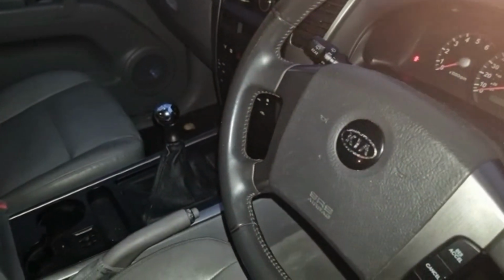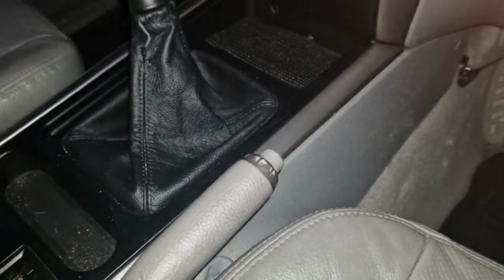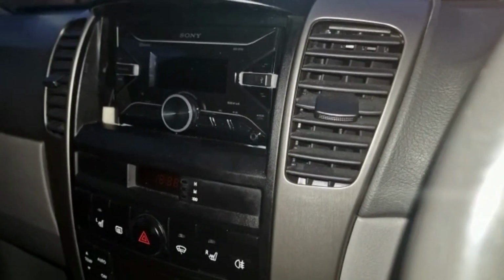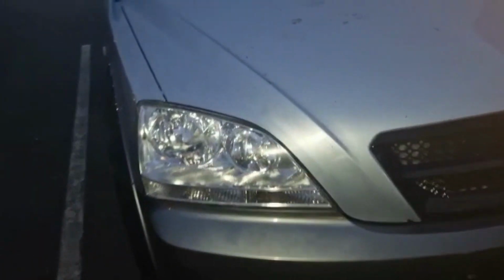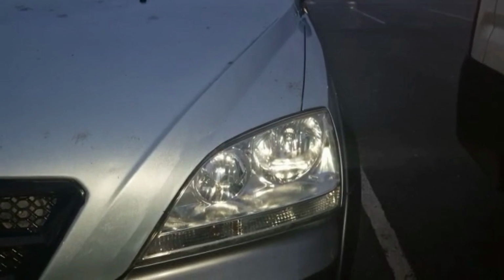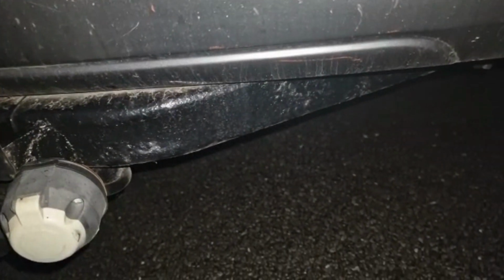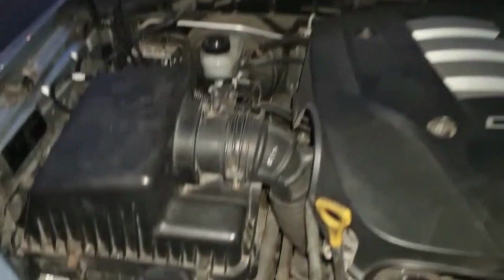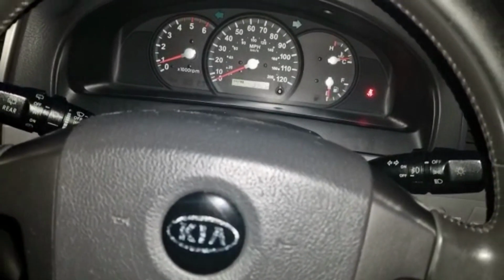Asta la vista Kia